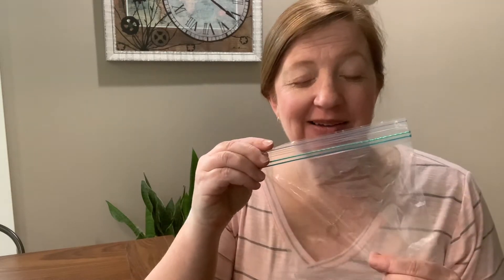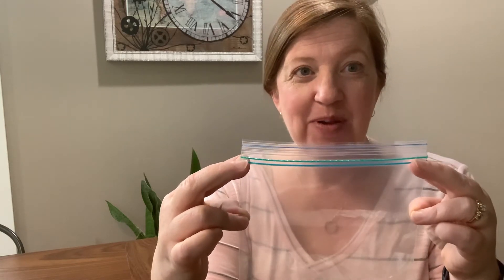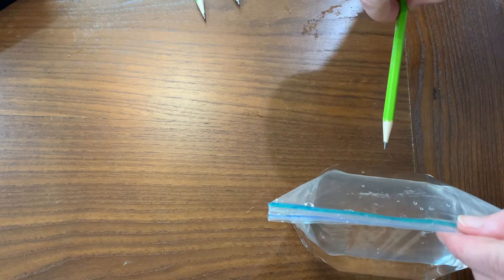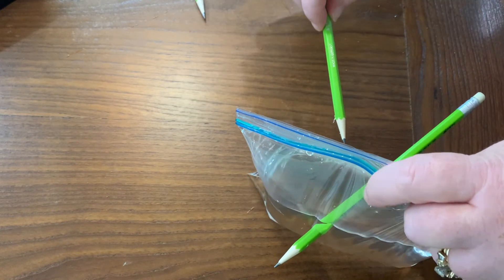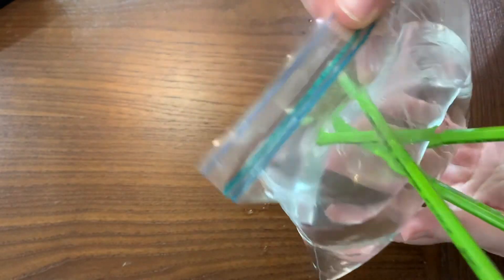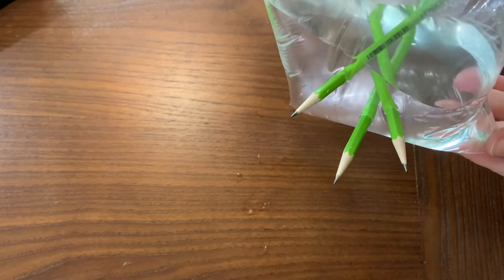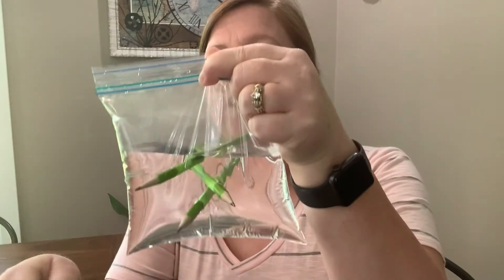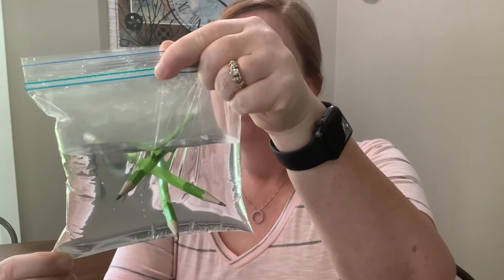Esther Risky Science Week 2 Activity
Let's do a neat experiment to remind us to be bold and brave.